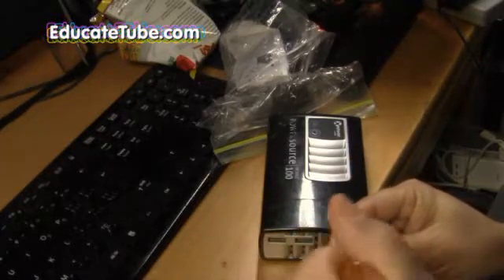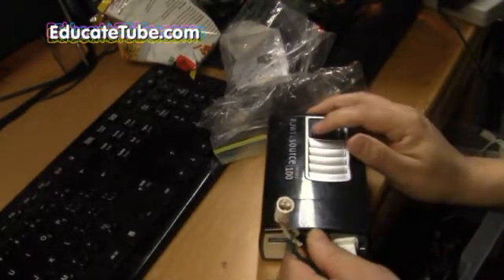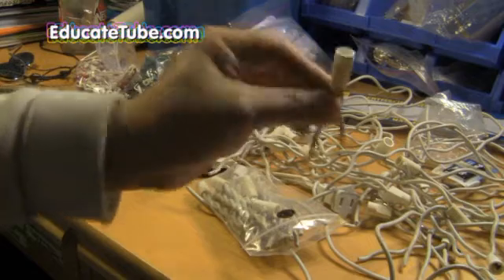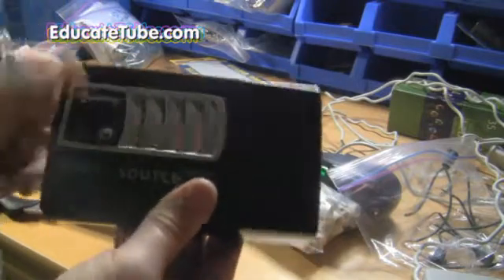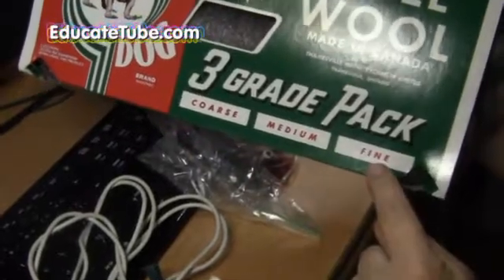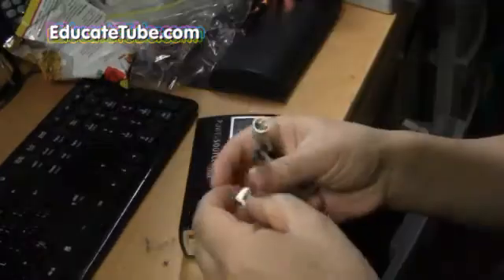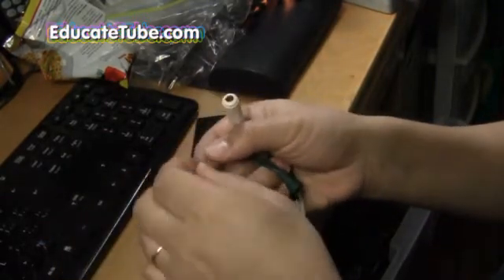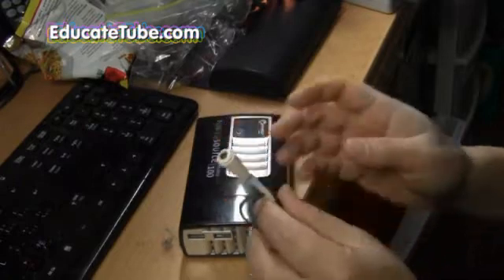How to make battery packed rocketry firework igniter or rocket ignitor with steel wool Easy Way DIY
Using Christmas light wire, tiny piece of (fine) steel wool  and 65 to 100 watt battery pack system, we can built an easy and quick rocket or fireworks ignitor system for cheap.